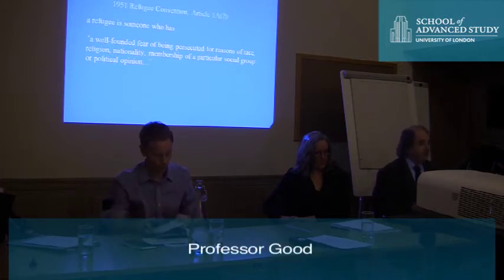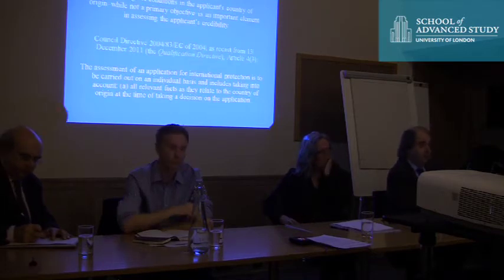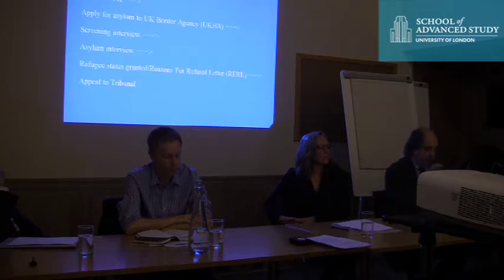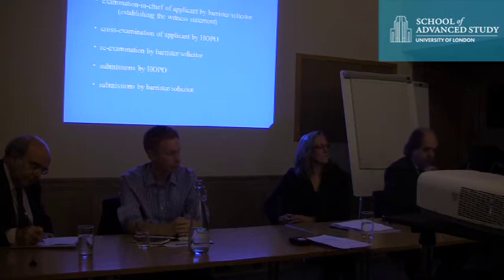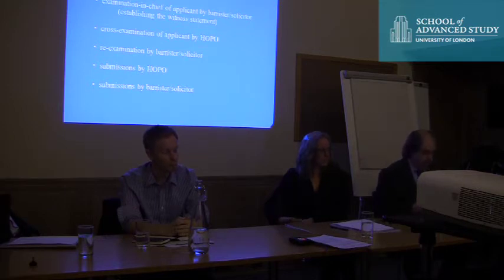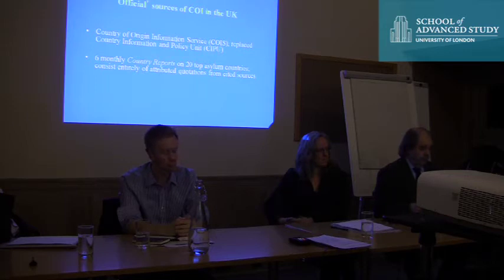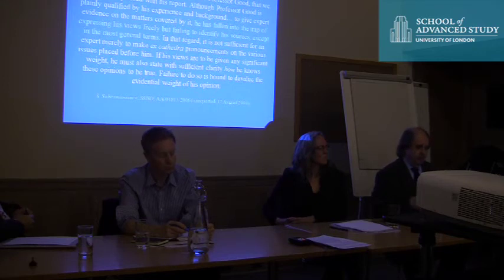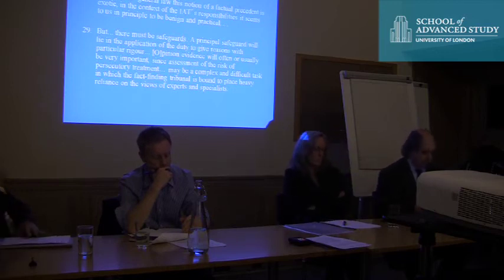Decision-makers and Psychological Evidence - Part 1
6-11-12 Refugee Law Initiative

Psychology and Refugee Protection seminar series: Decision-makers and Psychological Evidence

Professor Good will draw on his study of the history and structure of this relationship to illuminate some of the conflicts, as well as the benefits, of underpinning legal judgment with an educated understanding of specialist areas of knowledge.